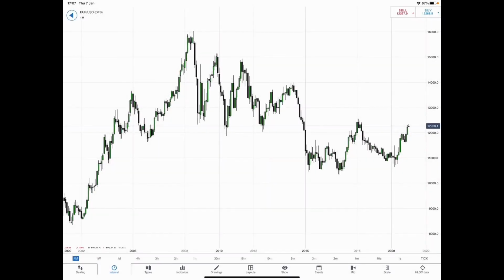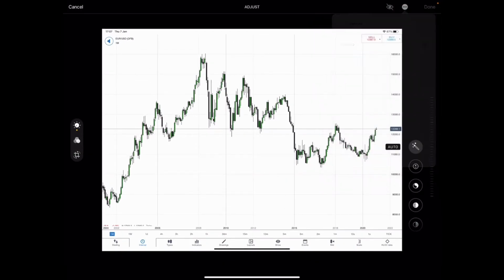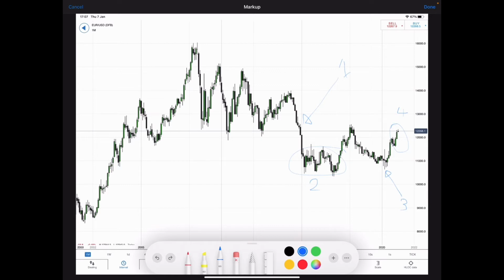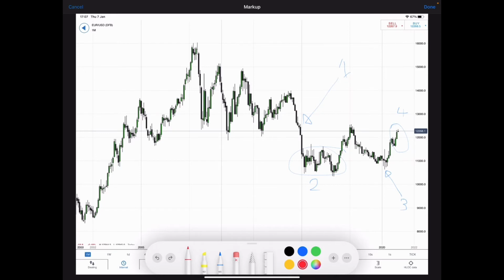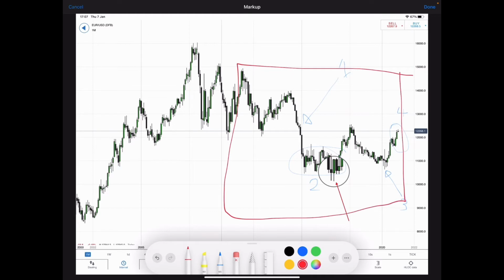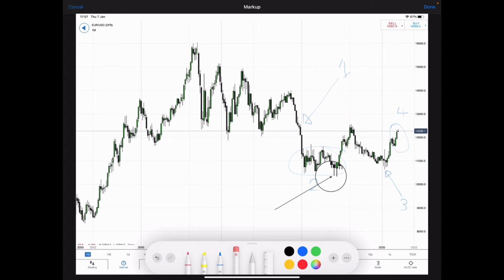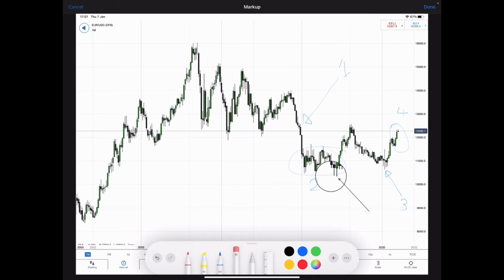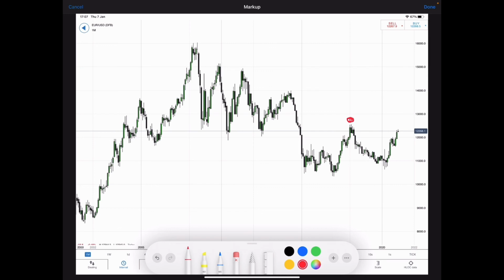EURUSD Monthly Breakdown January 2021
Sharing some thoughts on EUR for the coming months. As always this ain’t trade advice just me rambling about things I know nothing about. Educational content peeps. Enjoy.